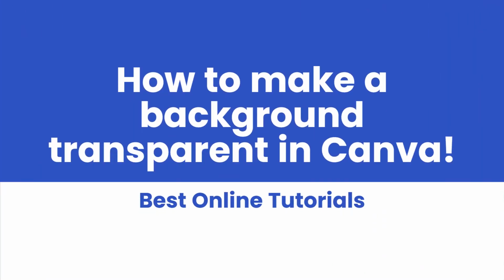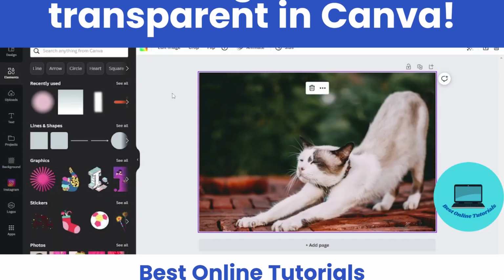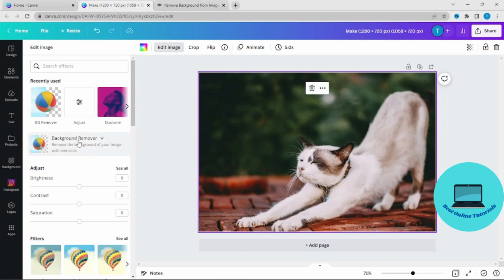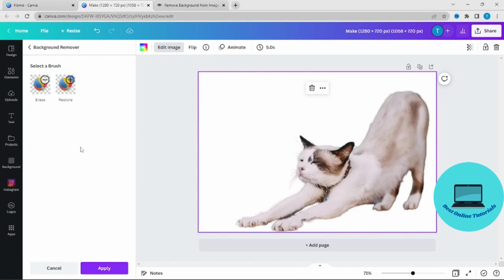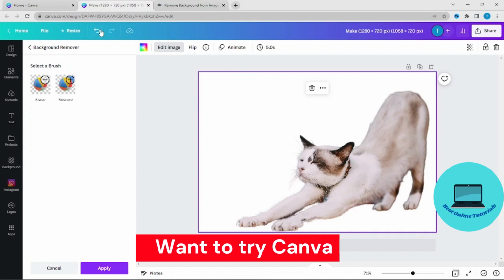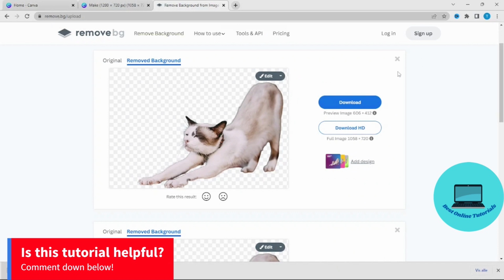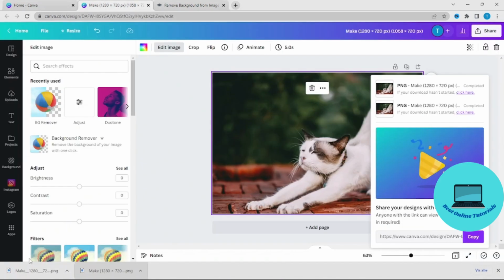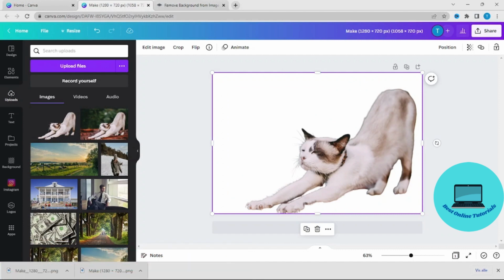How to make background transparent in Canva (FREE) 2025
How to make background transparent in Canva  | Canva tutorial

In this tutorial I show you How to make background transparent in Canva  in a few simple steps.